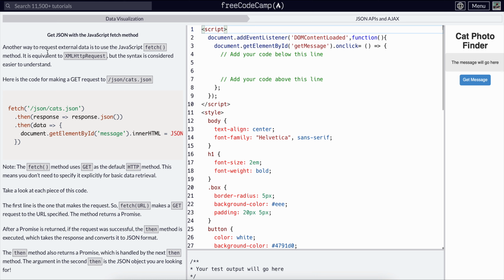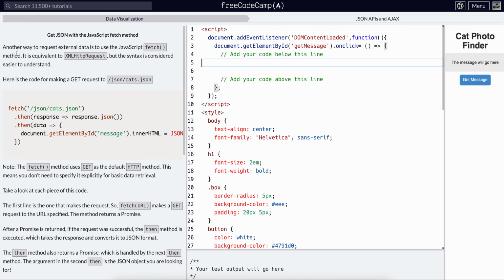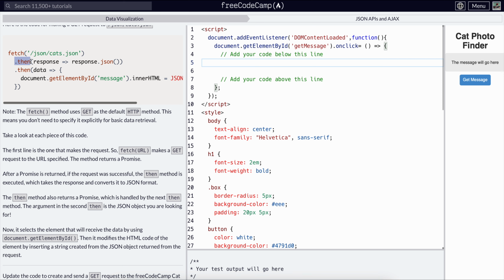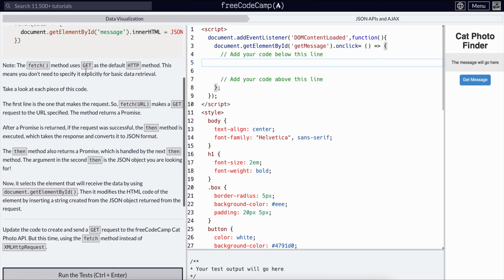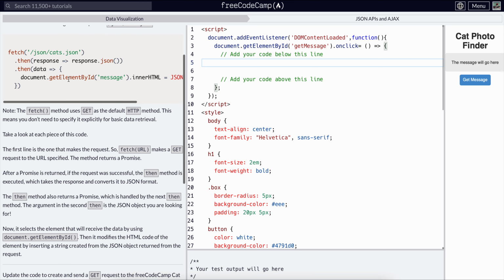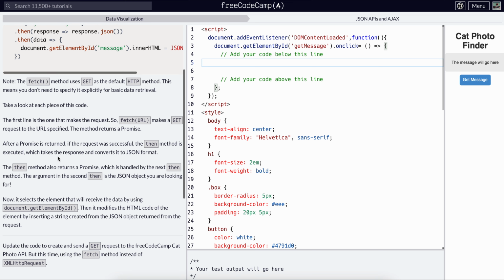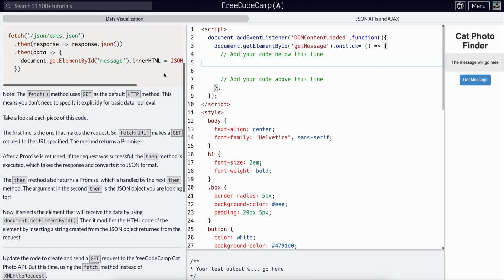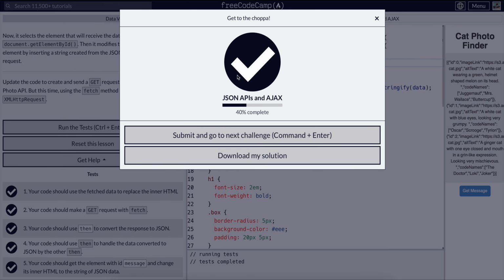Get JSON with the JavaScript fetch method